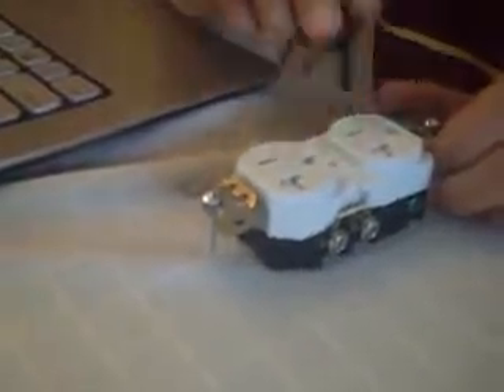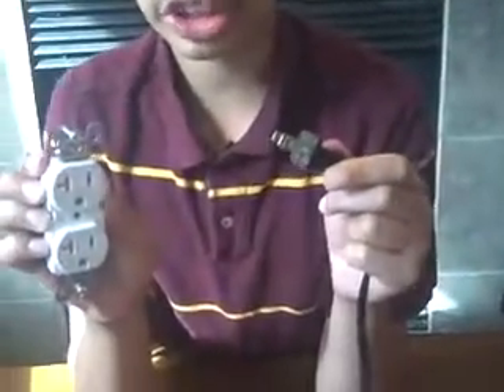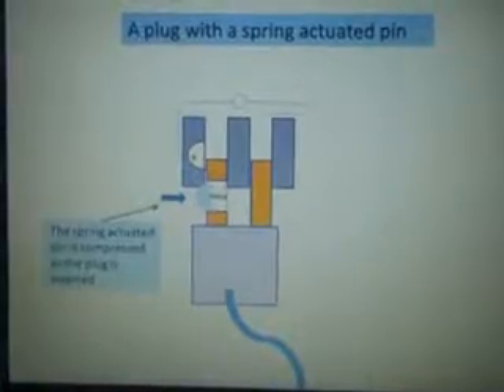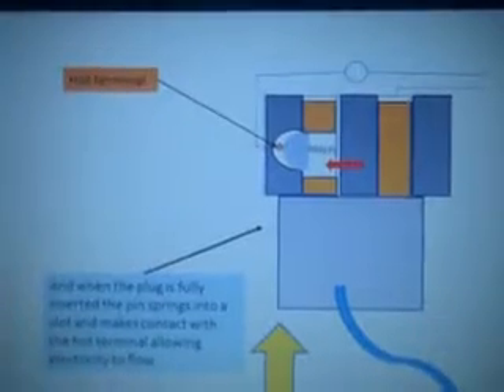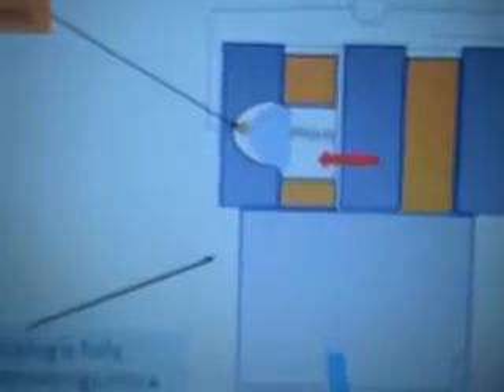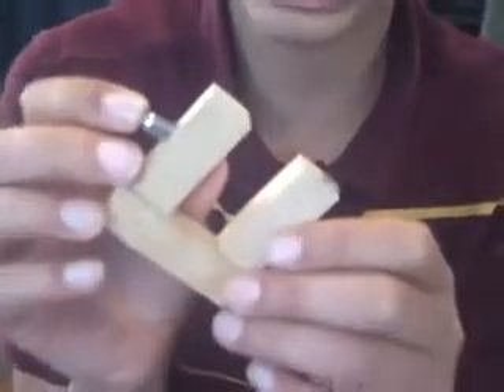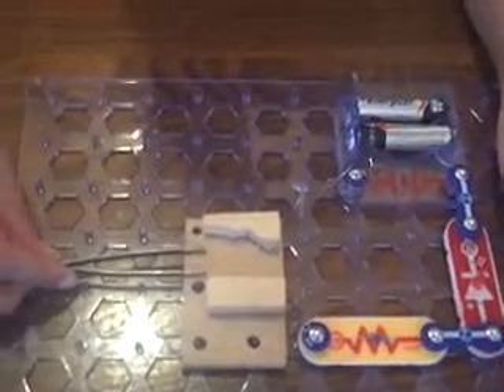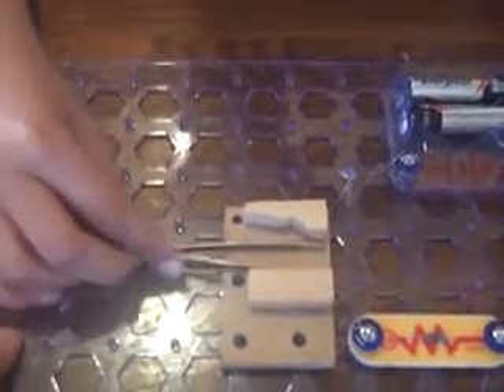2012 National Finalist: Naren Gaurav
Watch the entry video that earned Naren Gaurav a spot as a finalist in the 2012 Young Scientist Challenge!